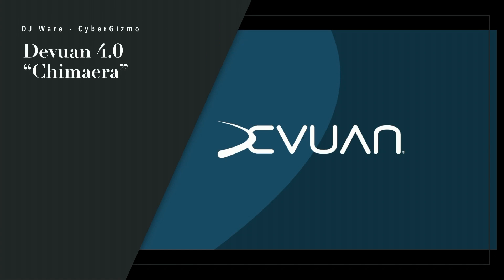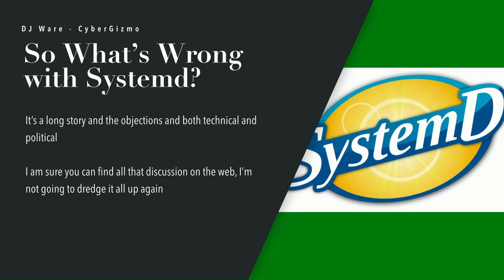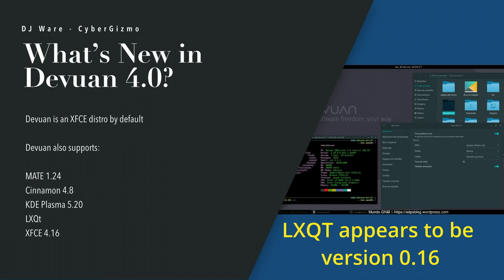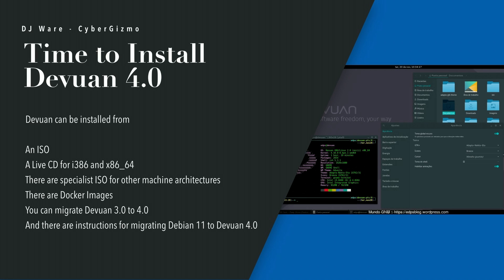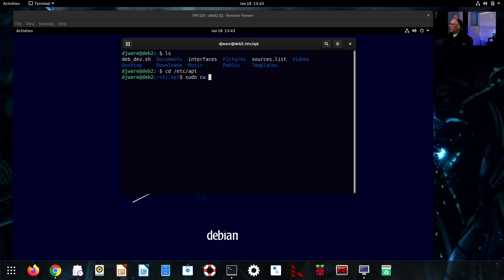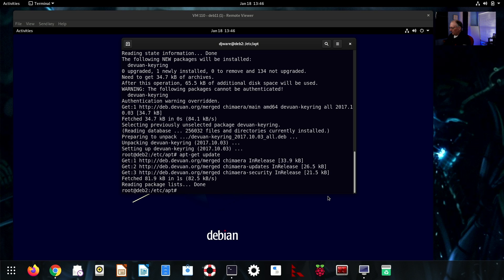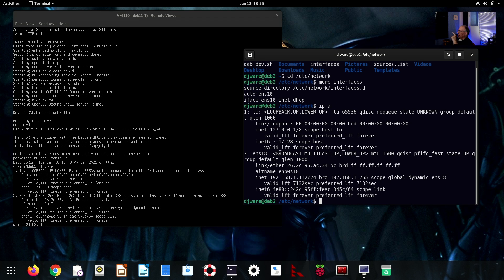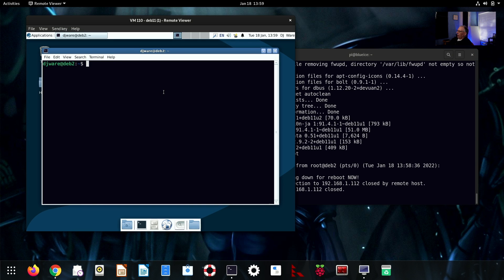Devuan 4.0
In this episode of the CyberGizmo I am exploring Devuan 4.0, and I will be migrating an existing Debian 11 virtual machine over to Devuan 4.0